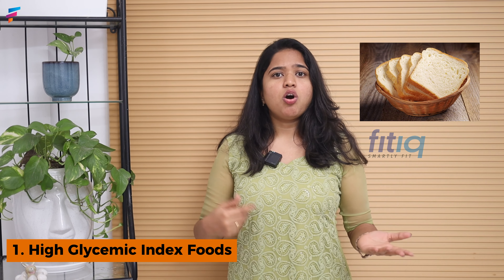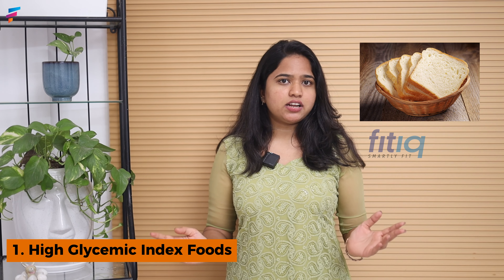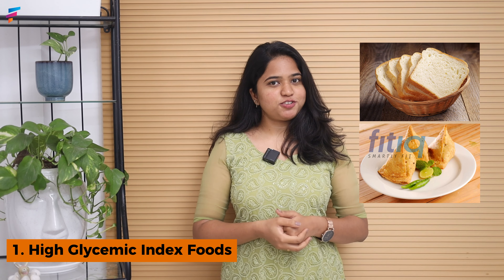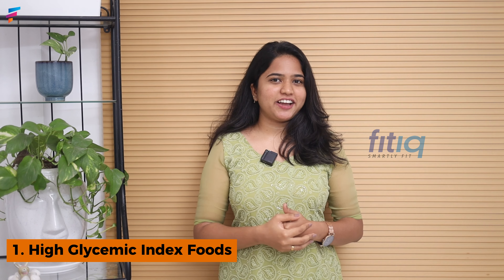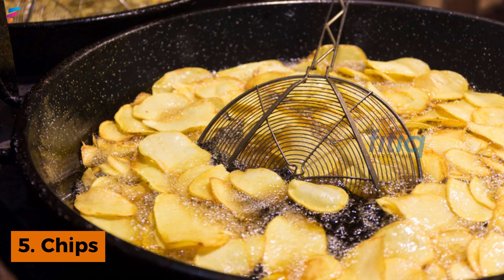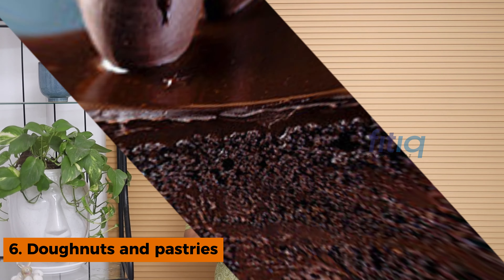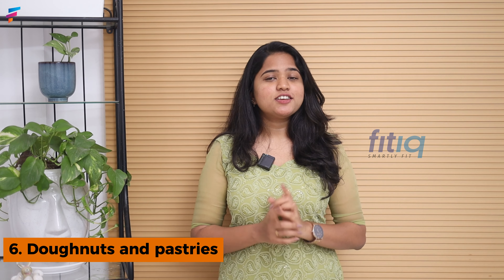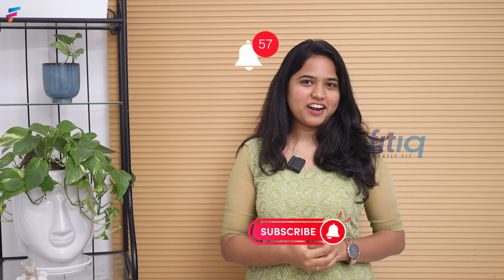Top 6 Foods To Avoid For Clear & Healthy Skin | fitiq.smartlyfit | fitness & nutrition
☝️✅Click this 🔗 link to start your weight loss journey 🙂 --

Fitiq.Smartlyfit is an online fitness and personal nutrition organization that caters to the needs of our consumers for a healthy, happy and fit lifestyle!
A team of well-experienced professional dietitians creates individualized diet regimens for our clients. Our staff of skilled certified trainers is always eager to help our customers achieve their fitness goals. Why put it off?
Note: For customers with PCOD/PCOS, thyroid, diabetes, fatty liver, or other unique medical conditions, we additionally give individualised diet and workout advice.

Team FITIQ.Smartlyfit
Fitness-Nutrition-Lifestyle